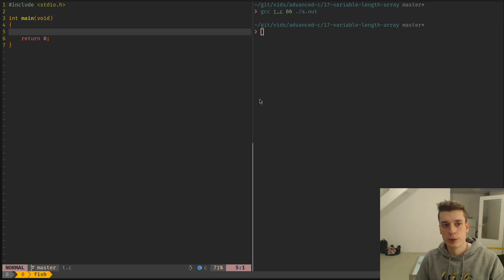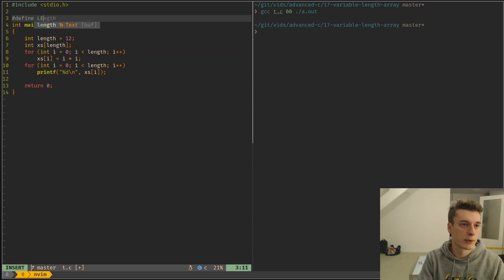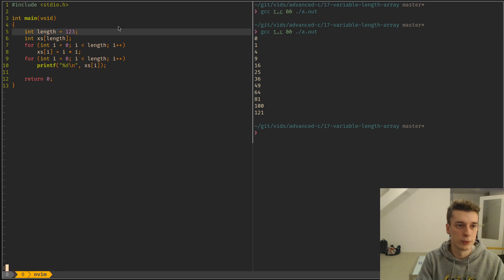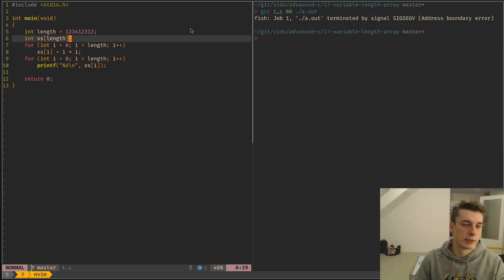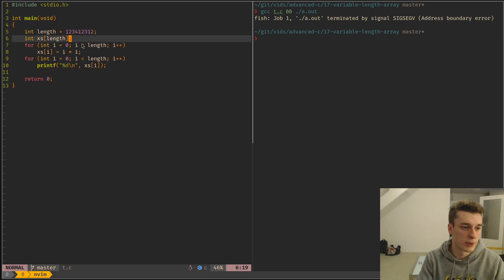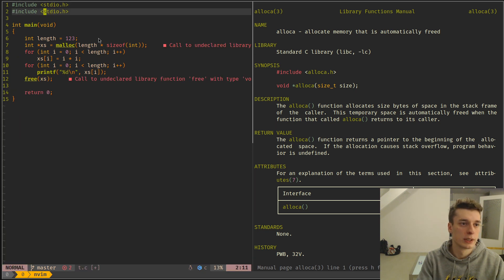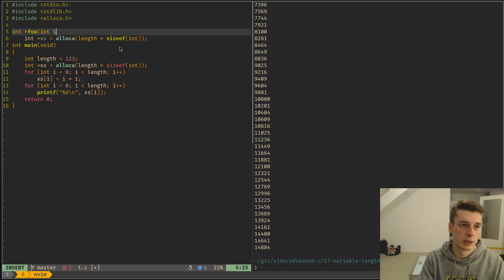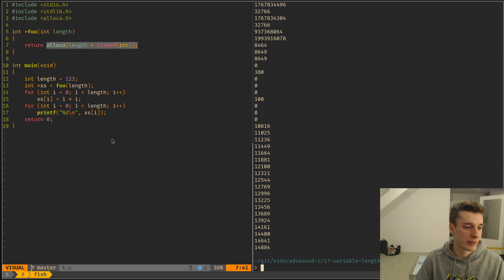Advanced C 17: Variable Length Array (VLA)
Know how to allocate dynamic array on the stack and why you should never use this.